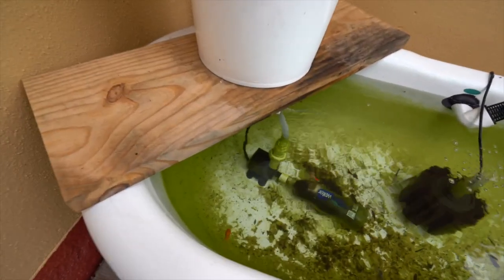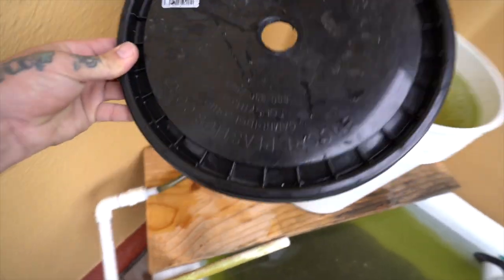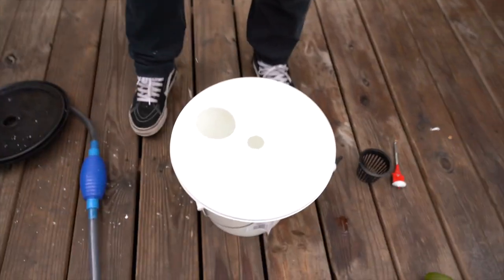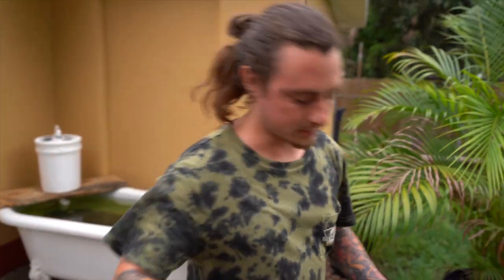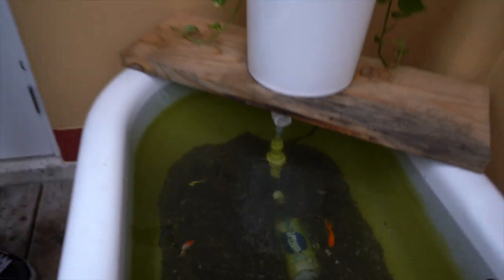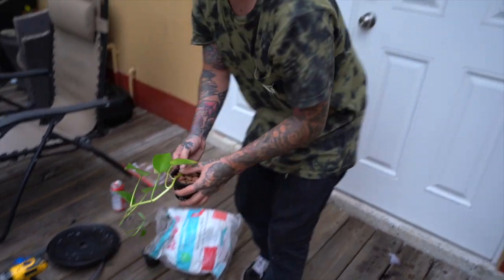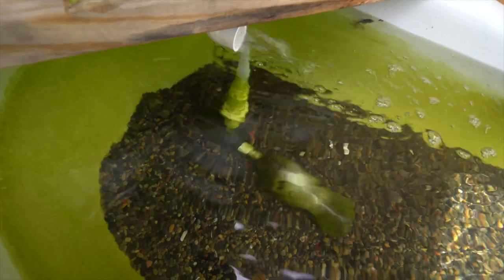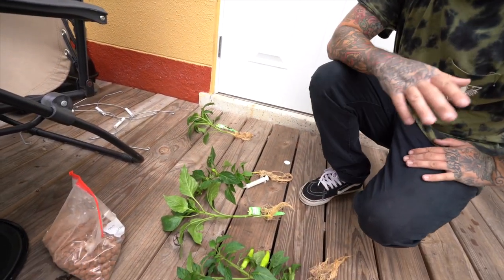BATH TUB POND UPDATE AND HYDROPONIC PEPPERS!!!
In this video I convert the filter for the bath tub pond into a mini aquaponic system. And we also setup some hydroponic peppers using the kratky method.